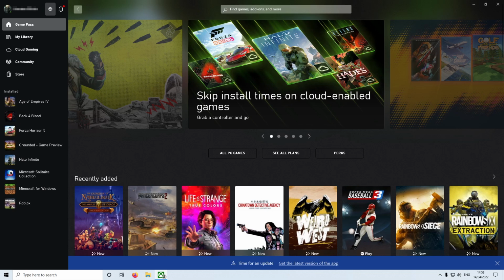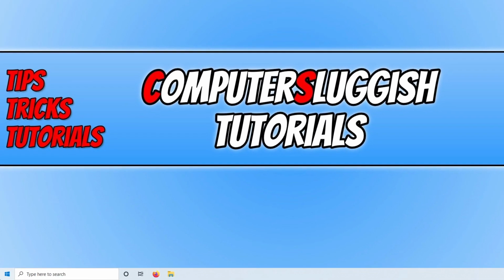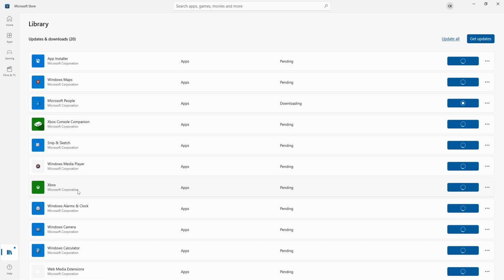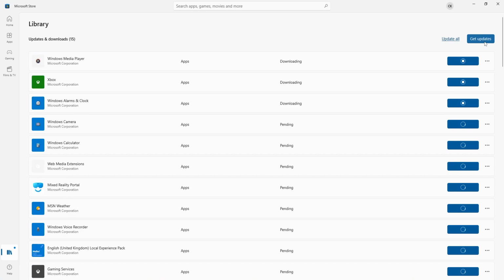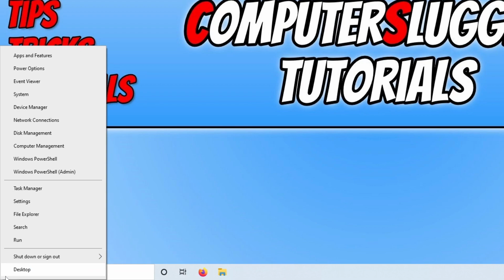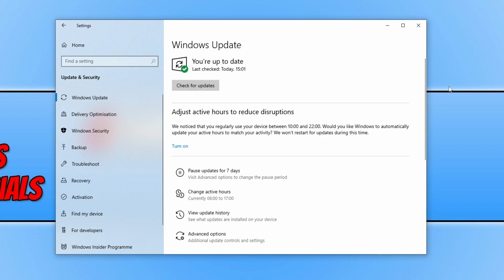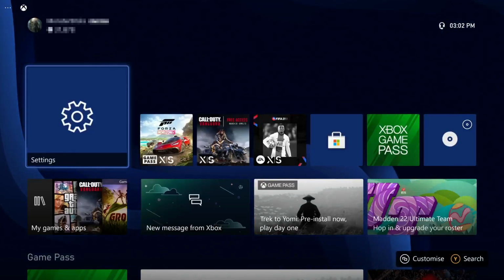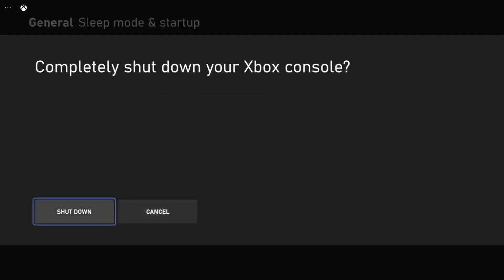Fix XBOX REMOTE PLAY Games Crashing & Black Screen Issues On PC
Streaming Xbox Games Not Launching, Freezing & Keep Crashing

In this video, I will be showing you how to fix games crashing, freezing, black screen, or not launching when streaming your Xbox to the Xbox App. This can be very frustrating when the Xbox app remote play feature stops working and won't allow you to play your Xbox games on your PC. But hopefully one of the methods I show in this video will fix the issue you are having with the Xbox app streaming feature. Also within the video, I was using an Xbox Series X as the example.